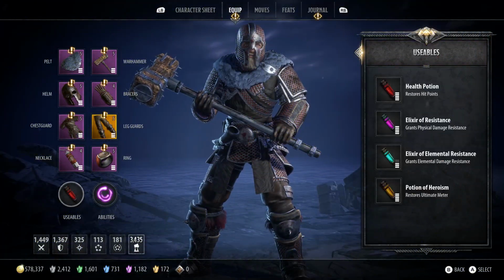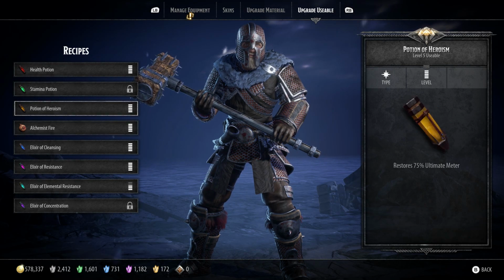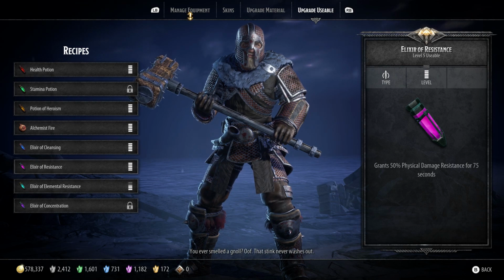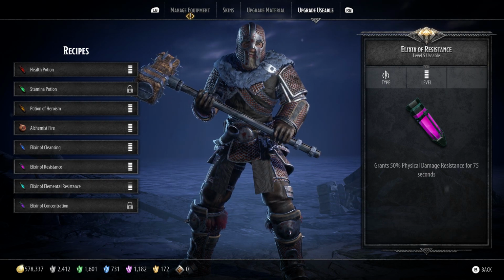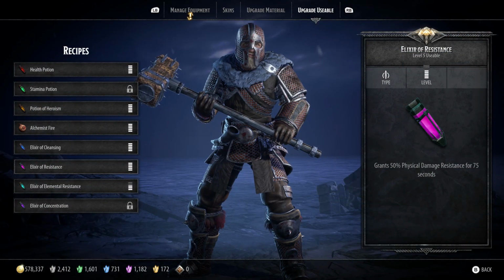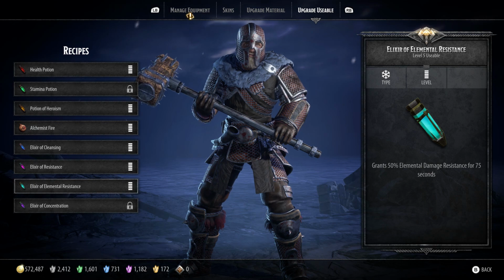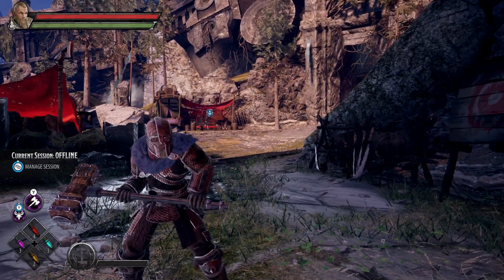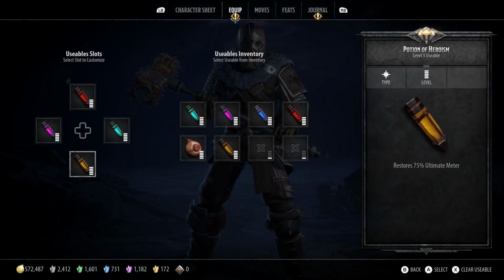Dungeons and Dragons Dark Alliance - What potions and useables are best to equip for end game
Dungeons and Dragons Dark Alliance - what are the best useables potions and elixirs to equip.
if you want to know what the best useables consumables potions and elixirs in dark alliance then this guide should be able to help these hints and tips will help keep you alive and raise your damage to insane levels as you take on tougher enemies in higher tiers like ascandent and vanquisher tier levels. definitely worth knowing for end game.